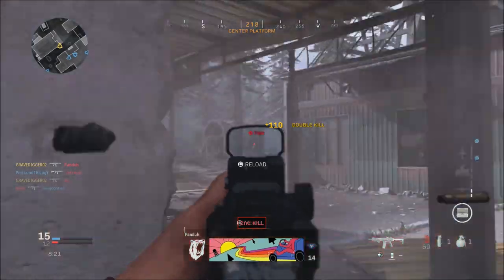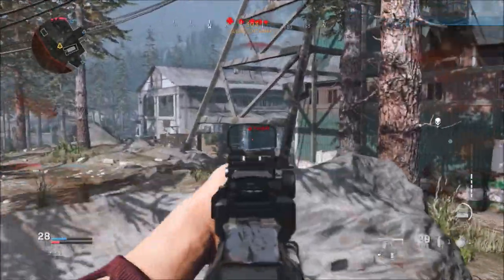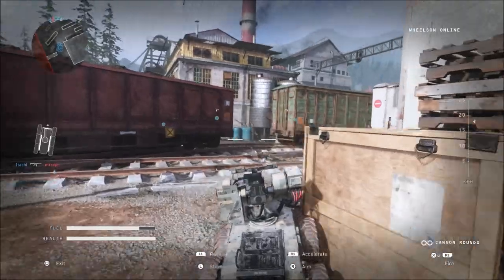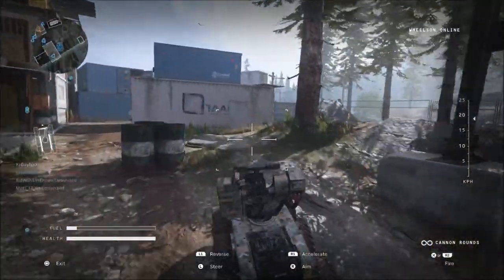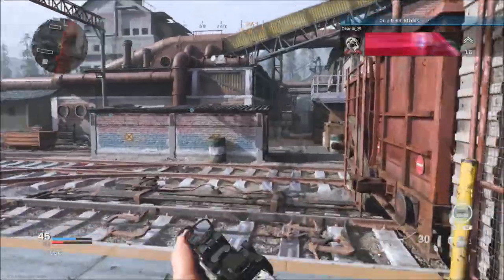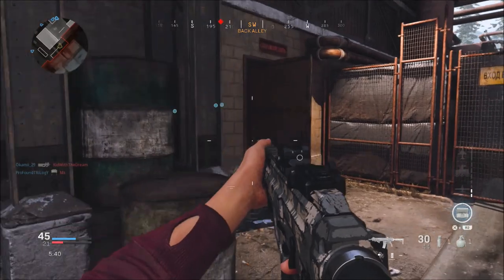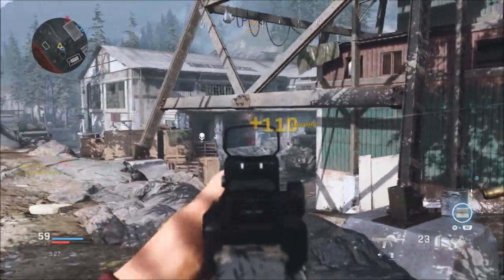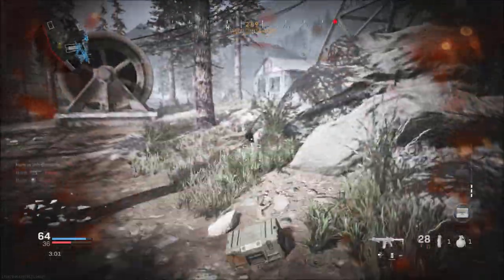Modern Warfare New DLC Maps Leaked! | Call Of Duty Modern Warfare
Modern Warfare New DLC Maps Leaked! We have new info about the DLC maps coming to call of duty modern warfare.